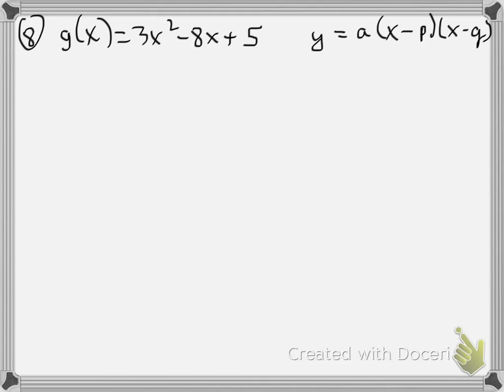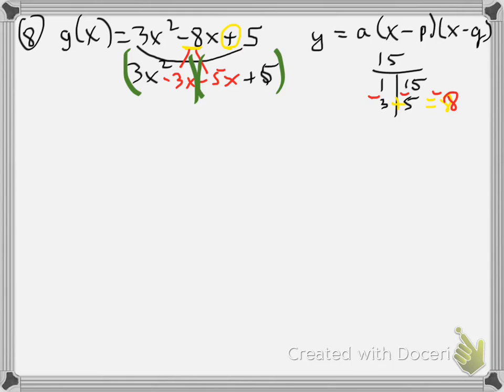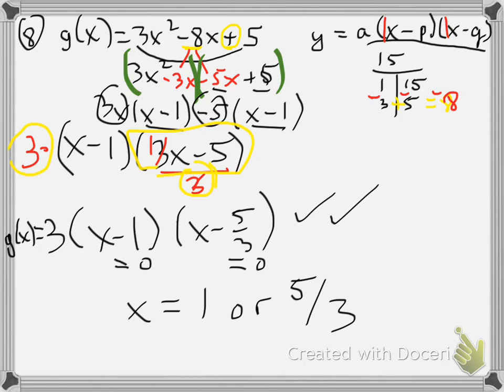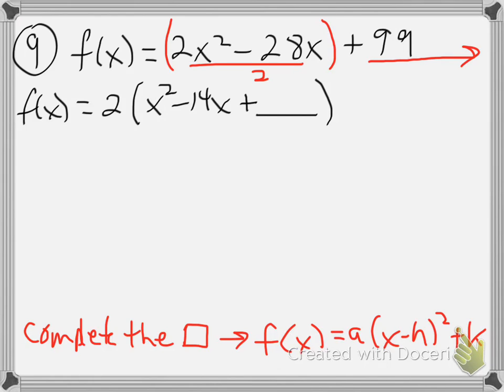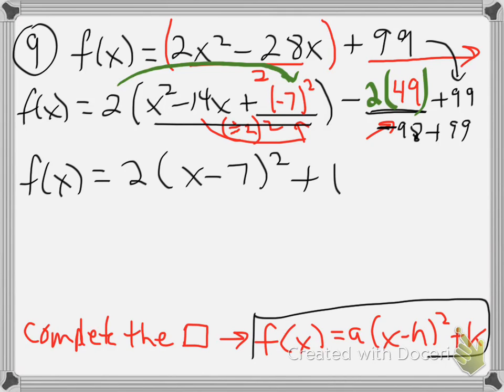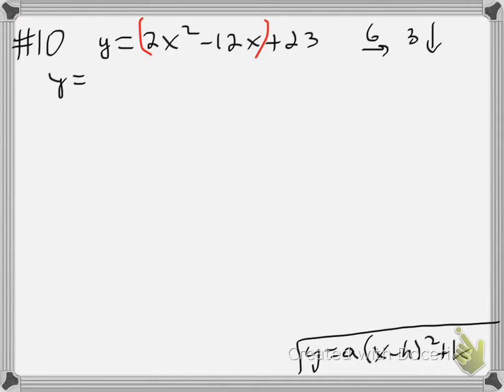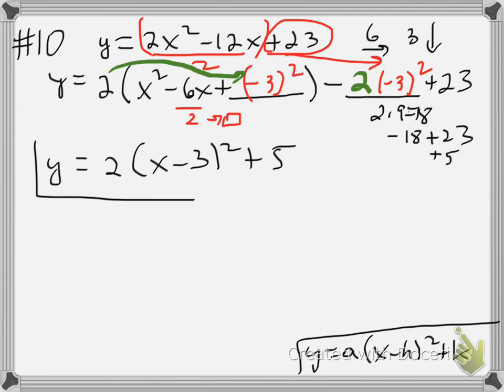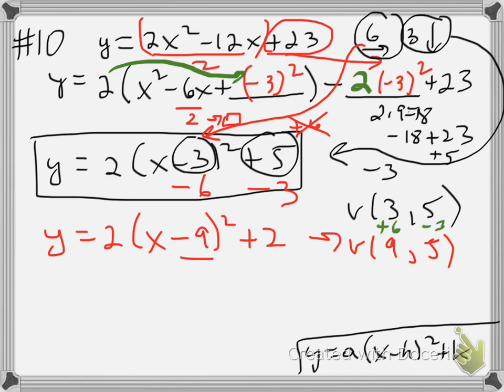Test Corrections 4_1 4_2 Q3 to Q10 Calc